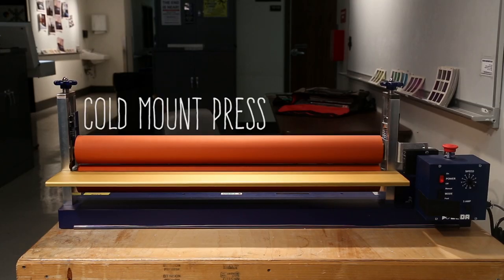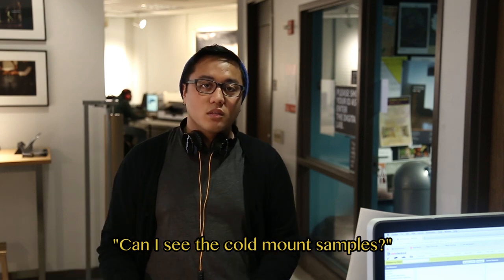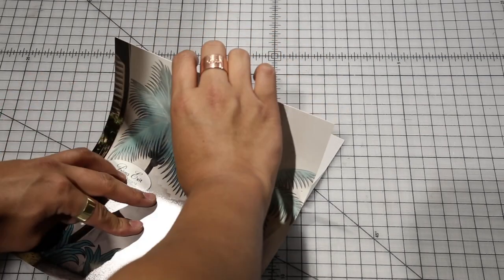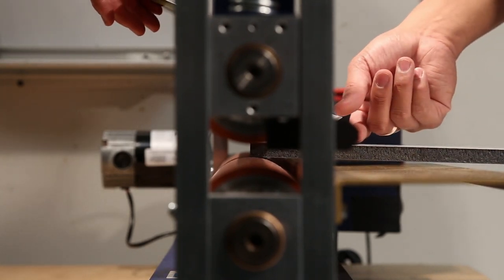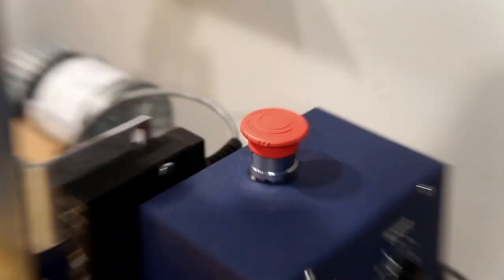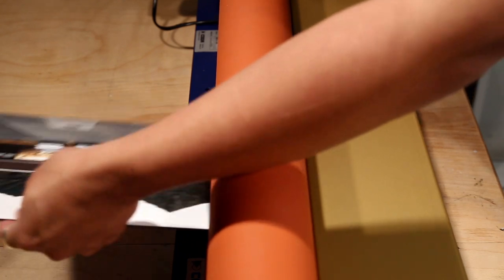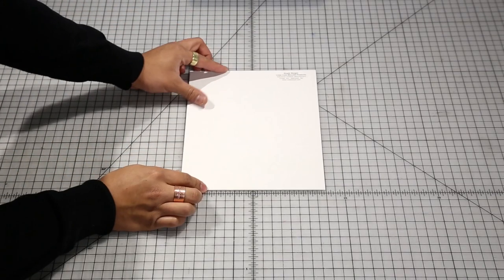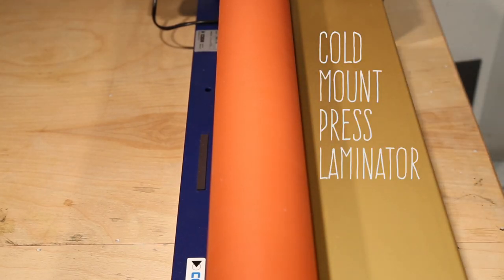Cold Mount Press Laminator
A demonstration video on how to use the CODA Cold Mount Press Laminator in the 10th Floor Darkrooms of the Columbia College Chicago Photography Department.

Video, Narration, and Music by Rudy Lorejo.

Edit: I am not a dealer or in anyway involved in the sale and distribution of this product so please stop asking me for my phone number. If you have any questions about this product well good luck because I do not have any answers.